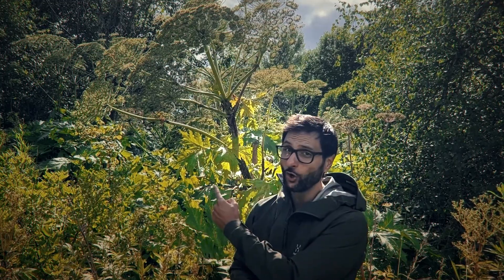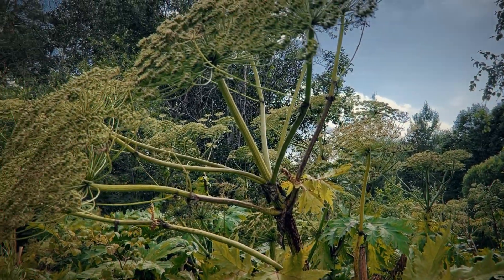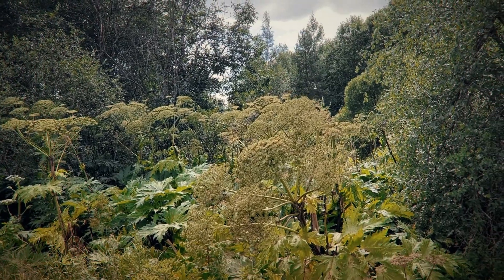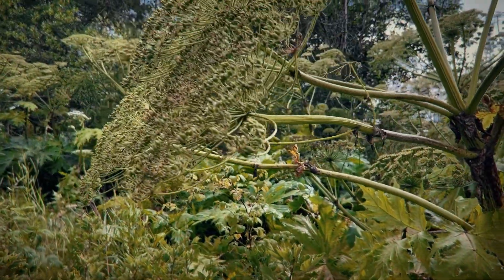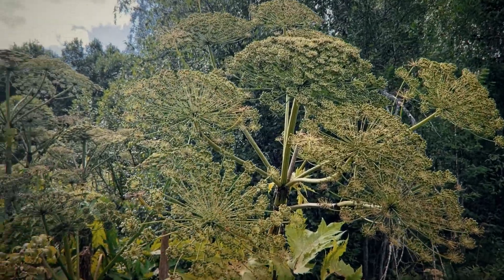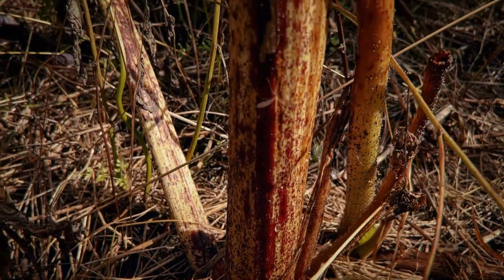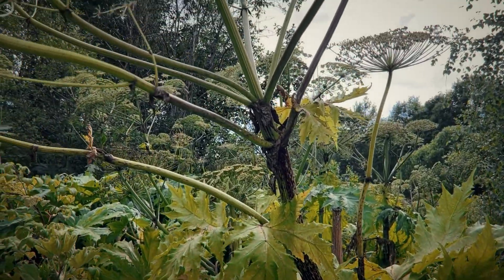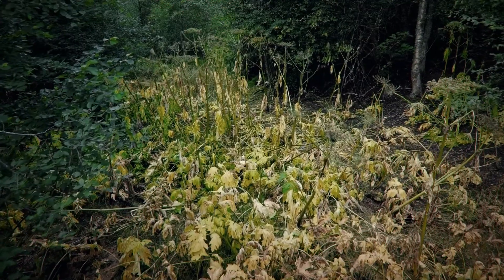Giant Hogweed: Beautiful but Dangerous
Welcome to our exploration of the intriguing and somewhat alarming world of the Toxic Giant Hogweed (Heracleum mantegazzianum).

In this video, we delve into the appearance, dangers, history, and ecological impact of the Giant Hogweed. Learn how to identify this imposing plant with its towering stem, broad leaves, and umbrella-shaped flower heads. Discover the distinctive features, including green stems with purple blotches, large compound leaves with jagged edges, and small white or slightly pink flowers.

But beware! Touching Giant Hogweed can cause severe irritation, and its sap can lead to burns and even permanent blindness. What's more, this hazardous sap makes your skin photosensitive to UV light, turning sunlight into a potential danger for weeks or even months after exposure.

We also explore the history and origin of Giant Hogweed, initially hailing from the Caucasus Mountains and Central Asia but now an invasive concern in various parts of the world.

Find out how this invasive species affects ecosystems, overshadowing native plants, and posing a threat to aquatic life.

Learn what to do if you encounter Giant Hogweed and why it's crucial not to touch it. Alert local authorities to ensure safe removal, as we showcase in this video.

In conclusion, the tale of Giant Hogweed serves as a reminder that even nature's beauty can have a dark side. Managing its spread is an ongoing challenge, aiming to protect both people and the environment.